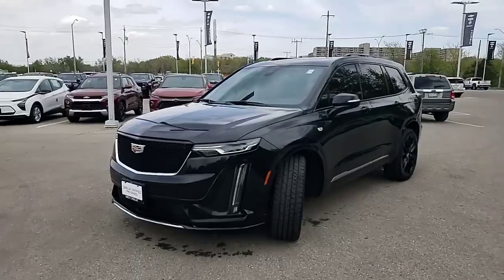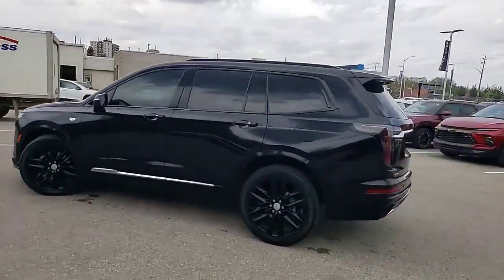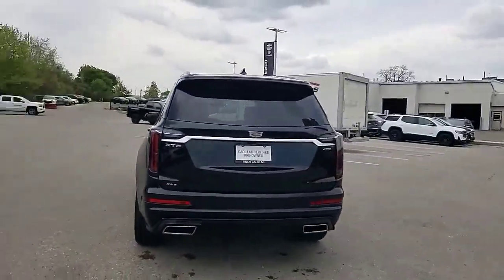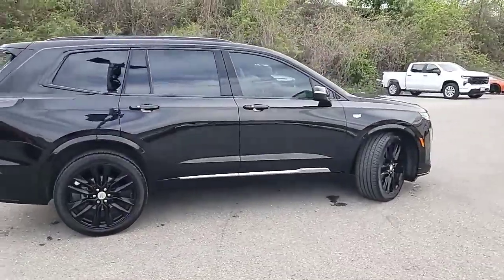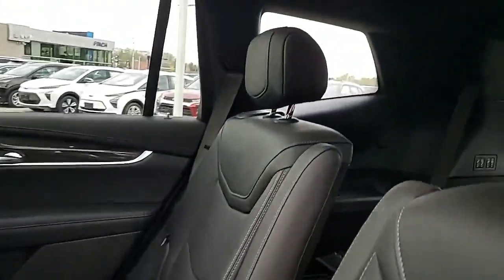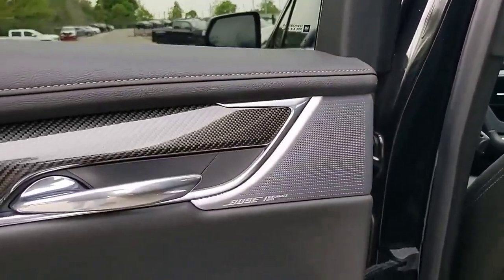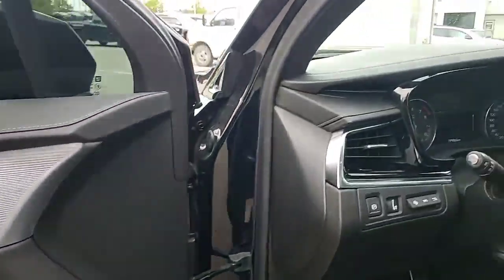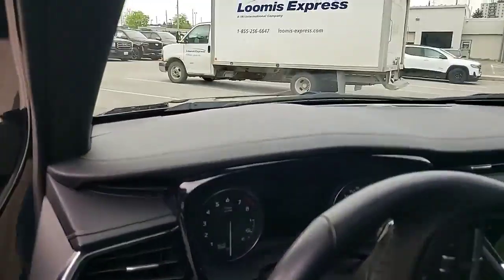2021 Cadillac XT6 Sport Walkaround | Finch Used Cars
Stock #153172

Finch Chevrolet Cadillac Buick GMC
640 Wonderland Road North
London, Ontario